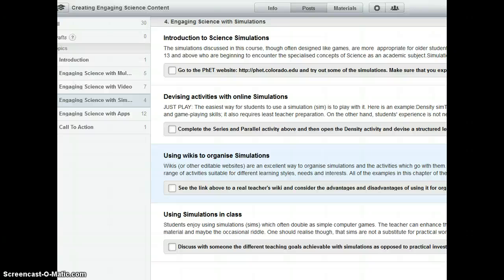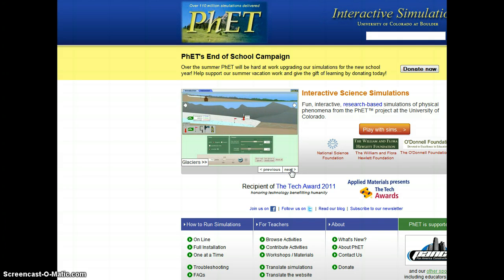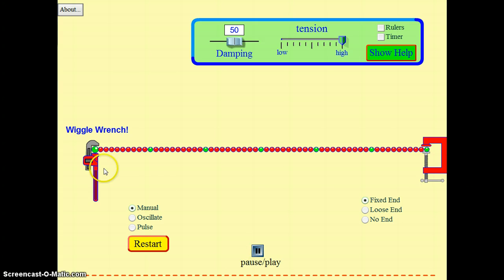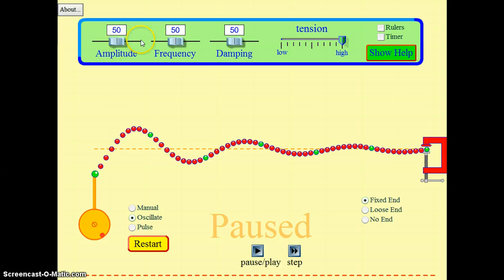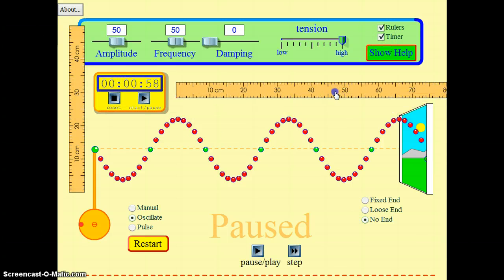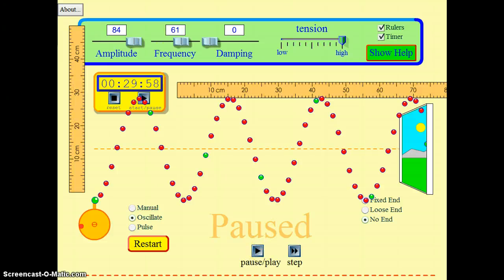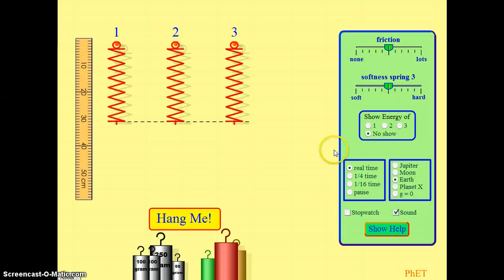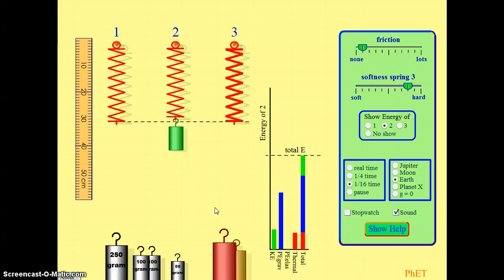Intro to sims on phet